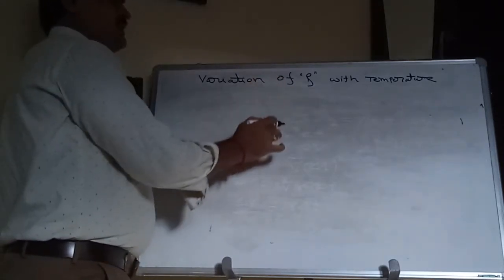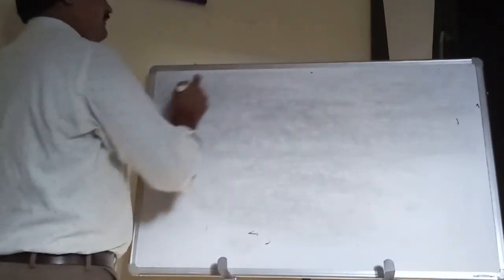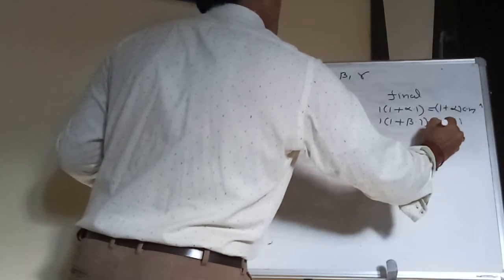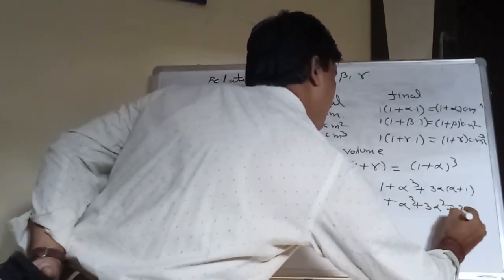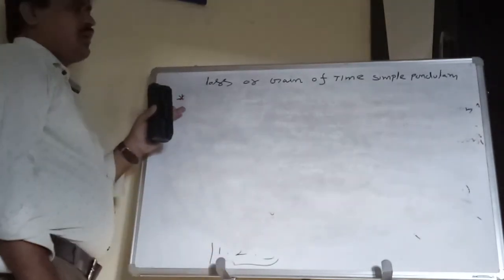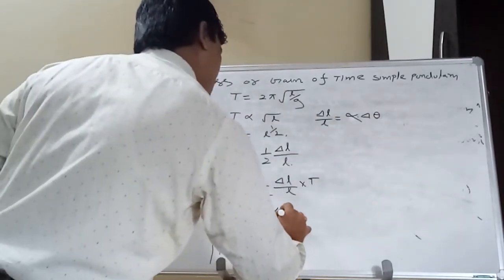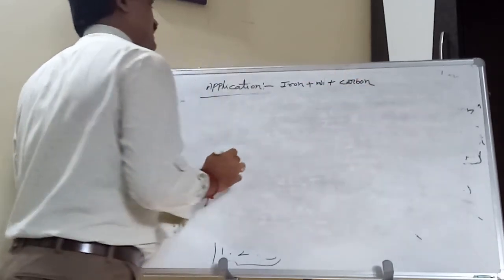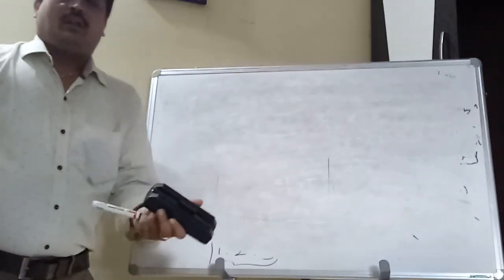The Relation B/N alpha, Beta, Gama, variation of Density with temperature For IIT, NEET students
Variation of density  with Temperatures, The Relation B/N alpha, Bet, Gama